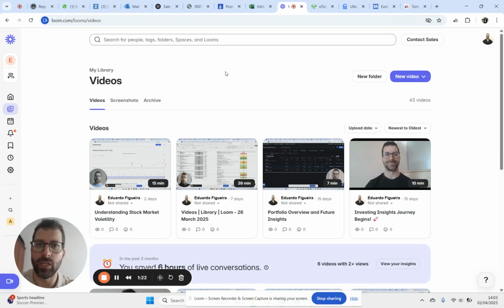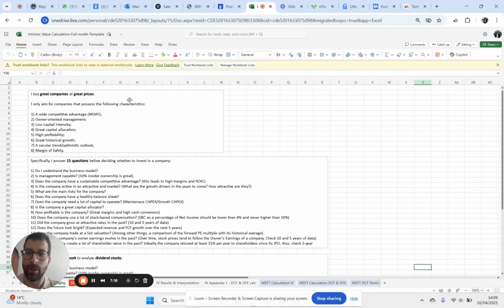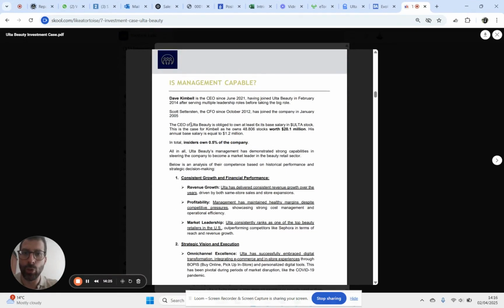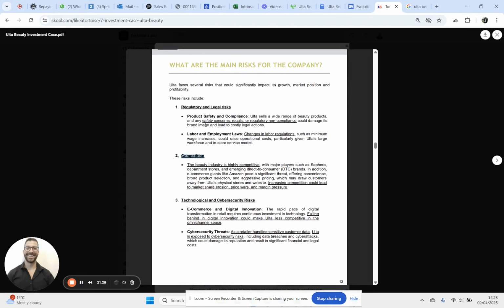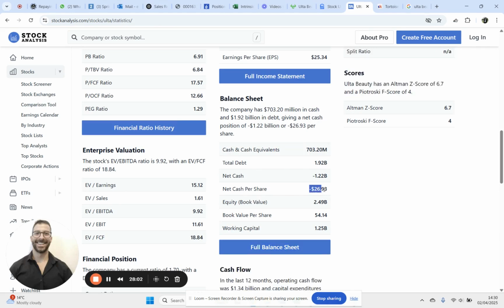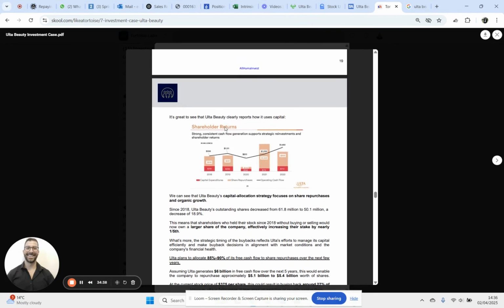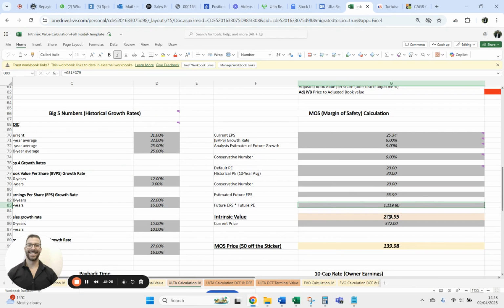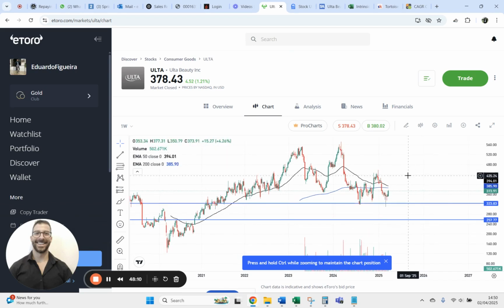Why I Think Ulta Beauty Is A Great Investment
In this video, I dive deeper into my investment perspective on Ulta Beauty, following my previous discussion on Alibaba. I highlight the company's competitive advantages, including its unique business model and strong customer loyalty program. I also share my concerns about recent market share losses and the importance of tracking their financial metrics.

Want to grow your portfolio the right way? Here’s how we can help:

🔹 Tortoise Labs (Community & Education)
↳ Weekly live Q&A calls & expert discussions
↳ A library of data-driven stock research & deep dives
↳ Access to my personal stock portfolio
↳ Monthly financial news updates & insights
↳ Supportive investor community (WhatsApp & more)

🔹 Transformational Coaching (1:1 & Group Guidance)
↳ Personalized coaching to refine your investment strategy
↳ Portfolio reviews & risk management insights
↳ Exclusive tools & templates
↳ Video courses & structured learning